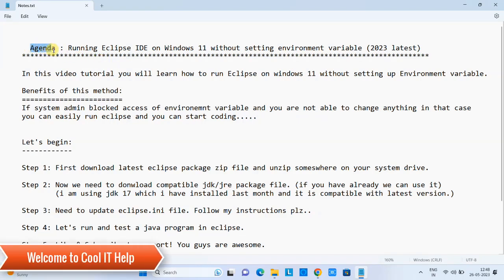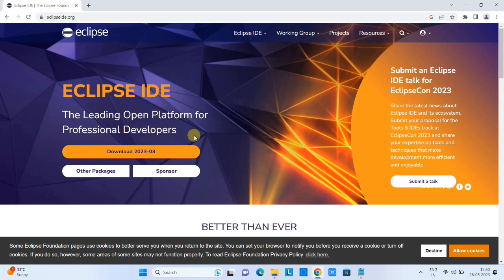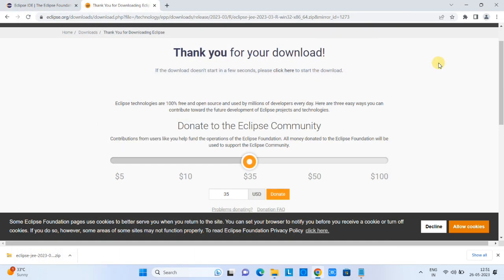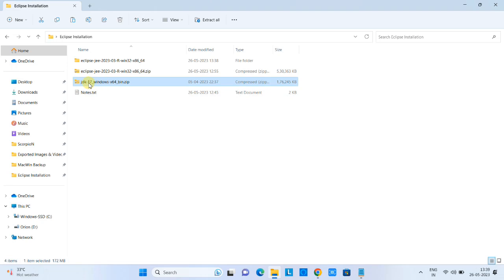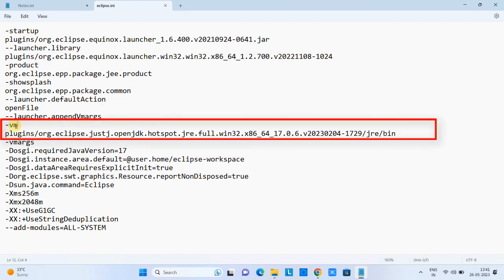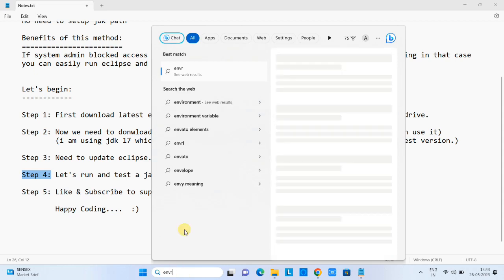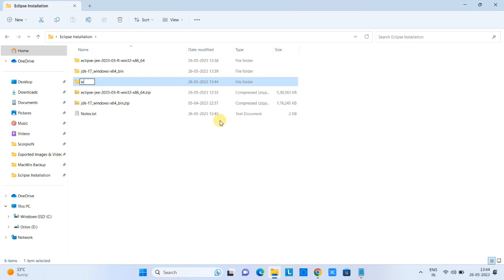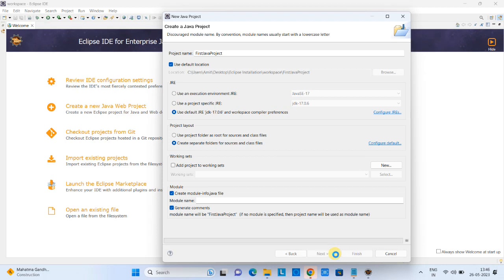How to Install Eclipse on Windows 11 without setting up environment variable? || updated 2023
In this video tutorial, you will learn how to install Eclipse on Windows 11 without setting up the Environment variable.
   In this method, no need to setup jdk path -

Benefits of this method -
If the system admin blocked your access to the environment variable and you are not able to change anything, in that case, you can easily run Eclipse IDE and you can start coding.

 Let's begin:
    Step 1: First download the latest Eclipse package zip file and unzip it somewhere on your system drive.

    Step 2: Now we need to download a compatible jdk/jre package file. (if you have already we can use it)
            (I am using JDK 17 which I downloaded last month and it is compatible with the latest version.)

    Step 3: Need to update the eclipse.ini file. Follow my instructions plz.

    Step 4: Let's run and test a Java program in Eclipse.

Happy Coding. :)